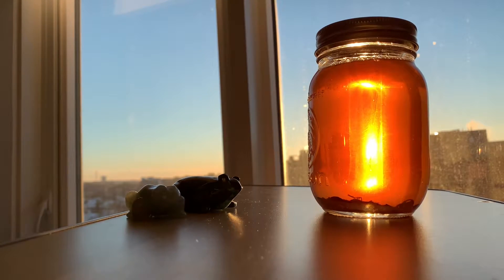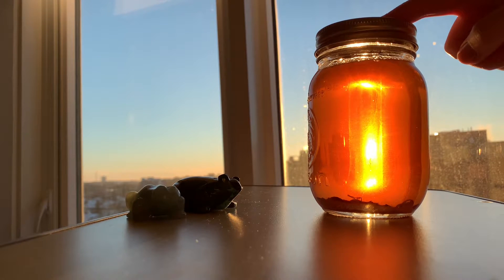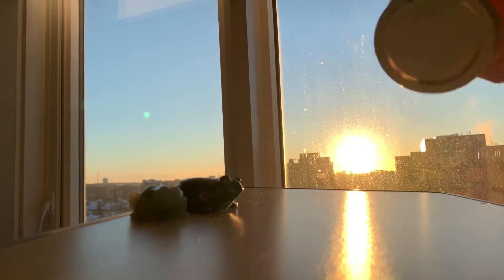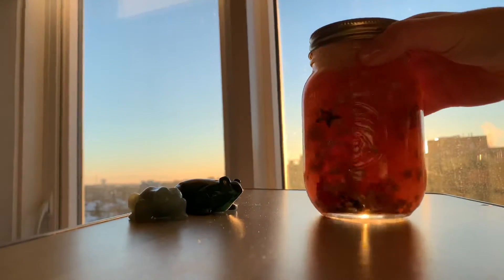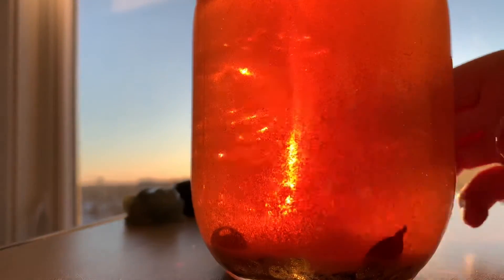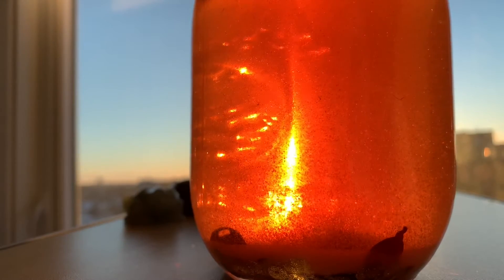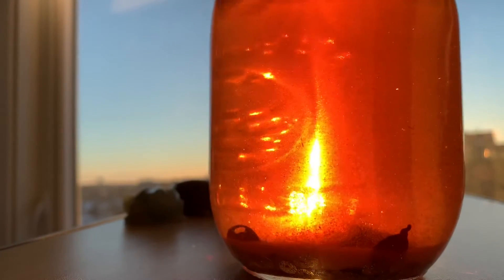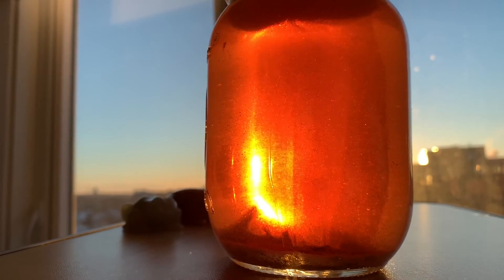My glitter jar!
My camera did its very best to pick up the glitter but alas it does not look nearly as sparkly as it does in person. I really recommend this as an easy craft that is a great mindfulness tool (especially for kids, I know I made quite a few of these when I was younger). Most of the materials should be things you have around the house and it only takes a few minutes!

I also want to mention that glitter is not very kind on our dear planet, so borrowing it from a friend or finding some second hand is a good idea if you don’t already own some! I have seen “calm down jars” using other materials (I think you could use light plastic beads if you got the consistency of the liquid right!) and I’d love to know if you’ve tried making one yourself!

Info on why glitter is harmful and potential alternatives, should you be curious: